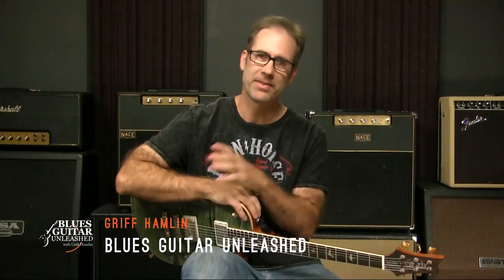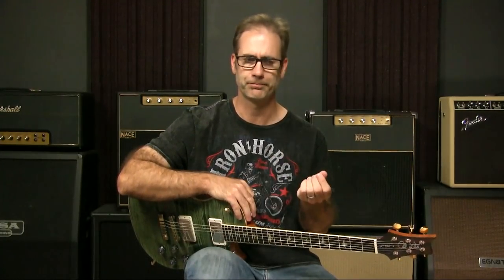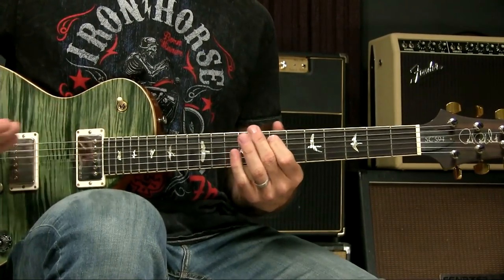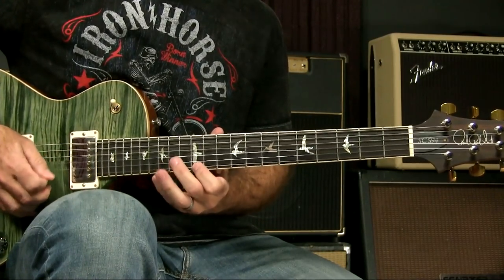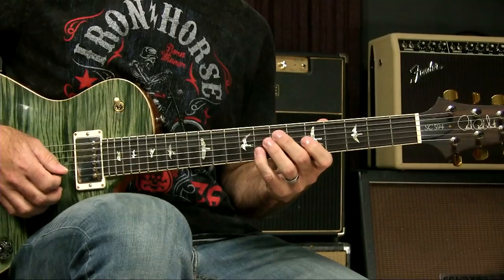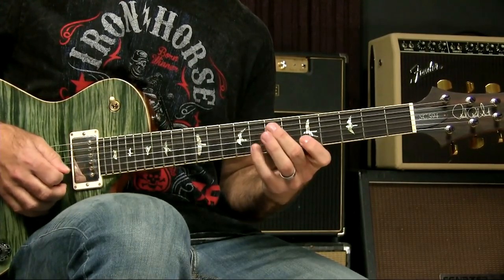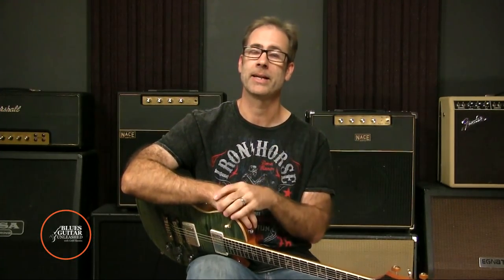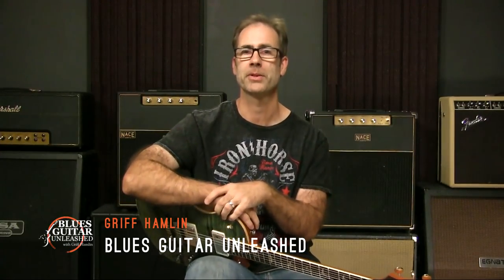Blues Guitar Lesson - A Practicing Method For Ingraining Approaches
It's hard to describe exactly what this video is, but it came from someone asking me if I make all these different changes without thinking about it... and the answer is that I do.

So I got to thinking about how I originally learned to switch between different boxes or scales or sounds and this is a run down of how to do it.